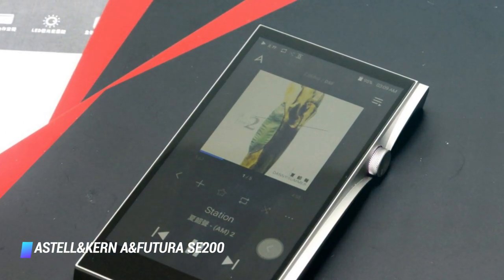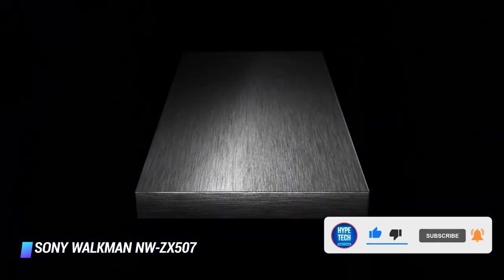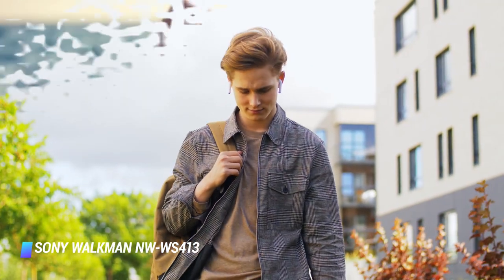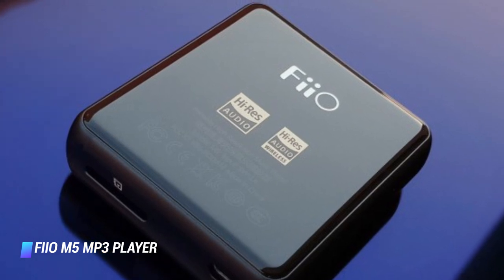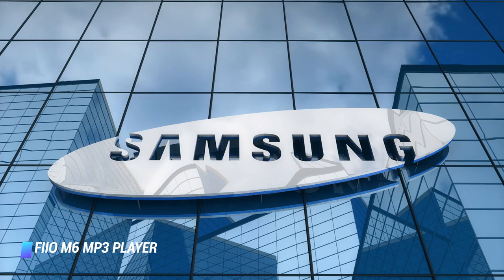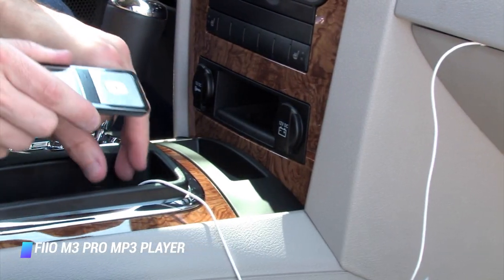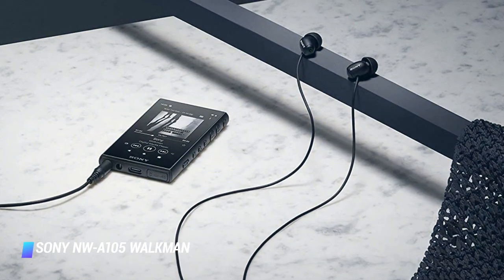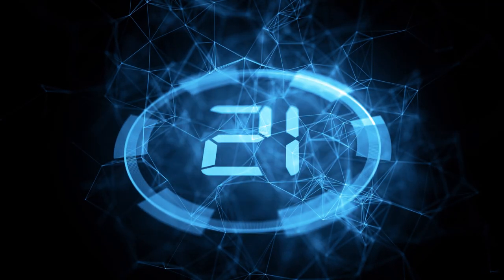Best Mp3 Players in 2024 - How to Choose a Player to Listen to Music?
Top 10 Best Mp3 Players
✨ Astell&Kern A&Futura SE200
✨ Sony Walkman NW-ZX507
✨ Sony Walkman NW-WS413
✨ Apple iPod touch
✨ FiiO M5 MP3 Player
✨ SanDisk Clip Sport Plus MP3 Player
✨ FiiO M6 MP3 Player
✨ FiiO M3 Pro MP3 Player
✨ Sony NWZ-E390 Walkman MP3 Player
✨ Sony NW-A105 Walkman MP3 Player

▬▬▬▬▬▬▬▬▬▬▬▬▬ INFOS ▬▬▬▬▬▬▬▬▬▬▬▬▬